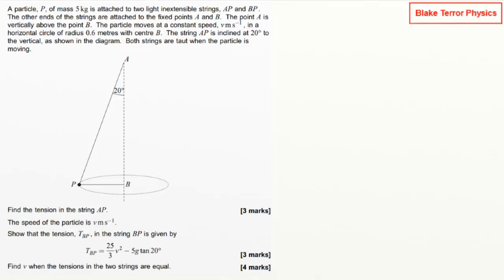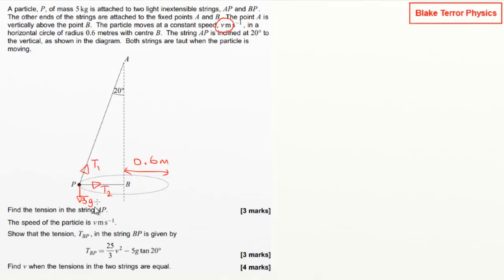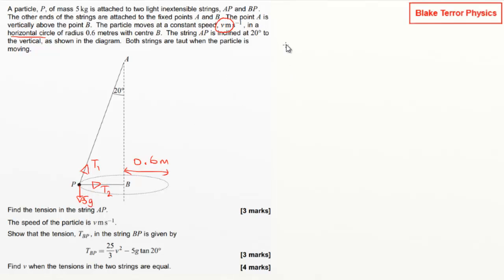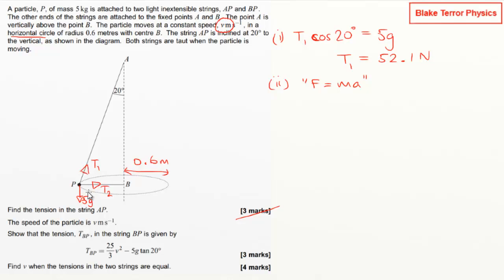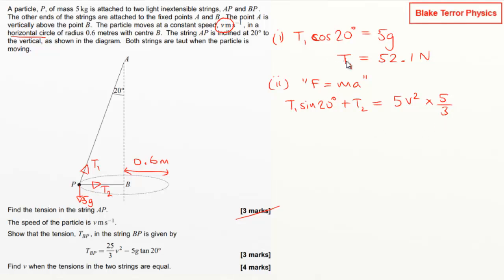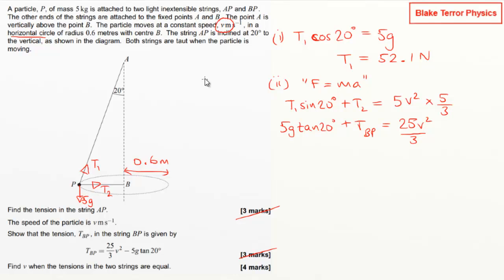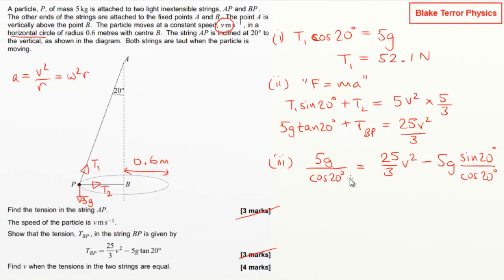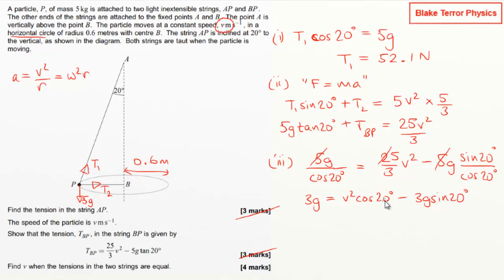Circular Motion - Mass on Two Strings Question